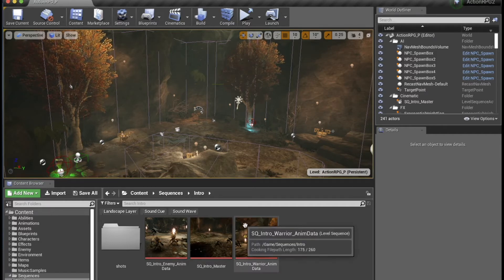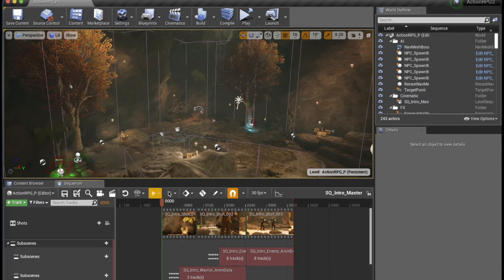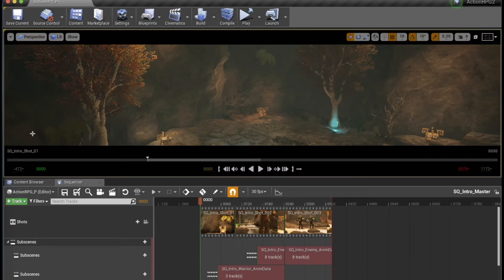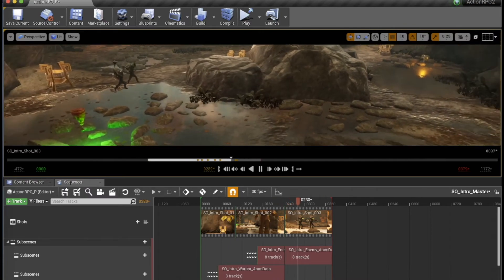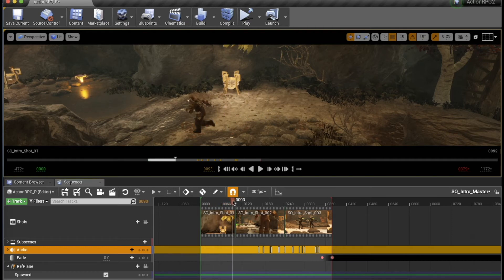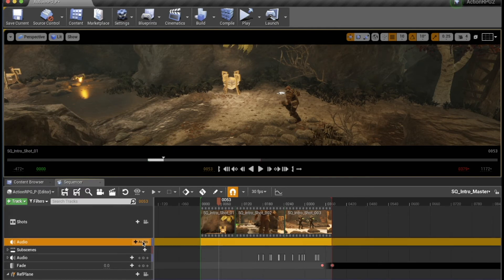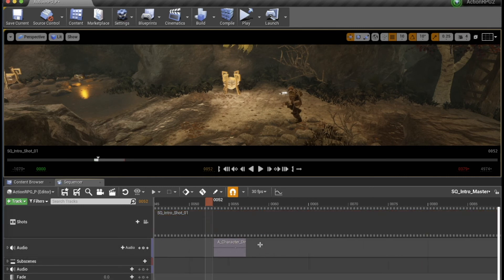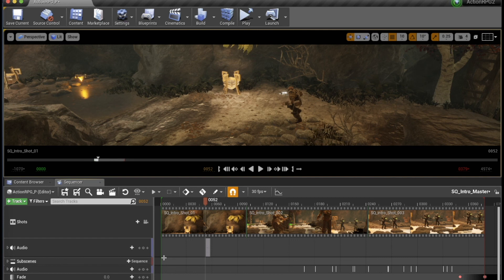Unreal Engine (Tutorial) - Sound for Moving Images using Sequencer Tracks Part 1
In this video, I explore how we can use audio tracks to add sounds to our level sequences/cut scenes and optimise our viewport to play the sequence while syncing sounds to it.